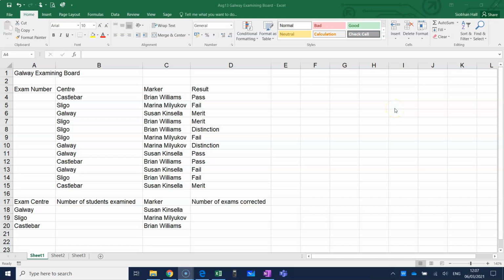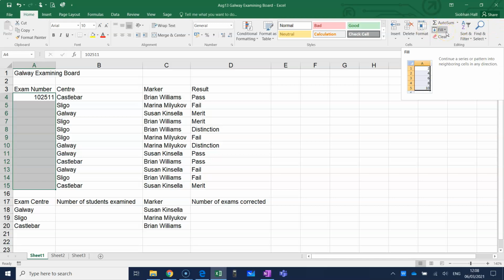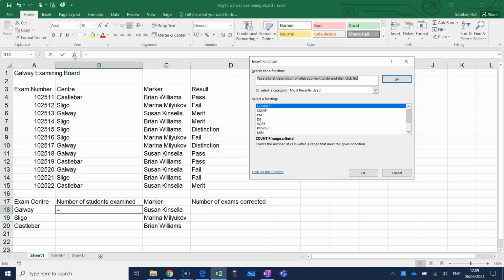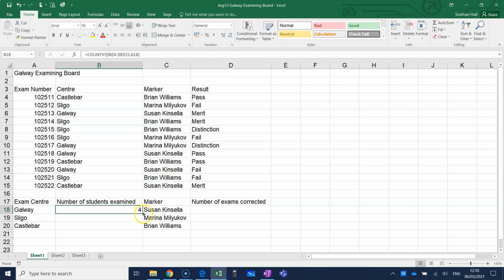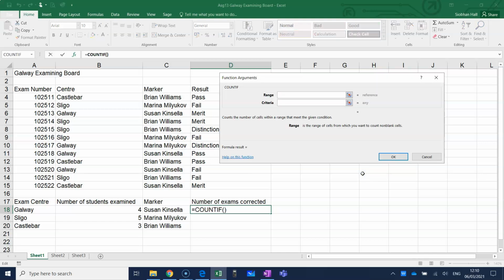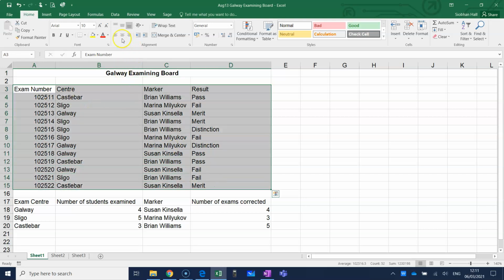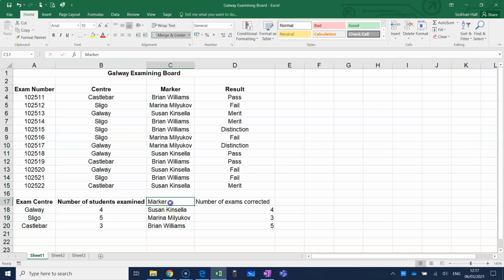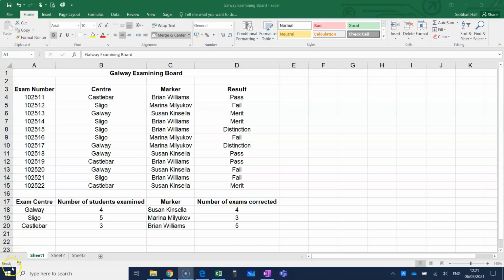ch2 p67b Asg13 Galway Exam Board